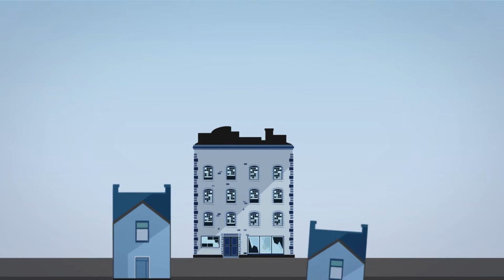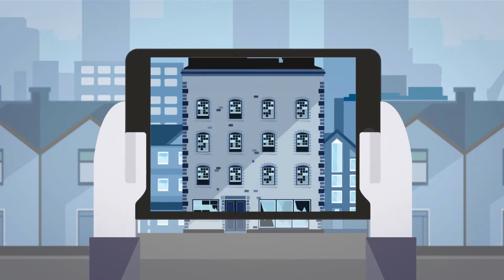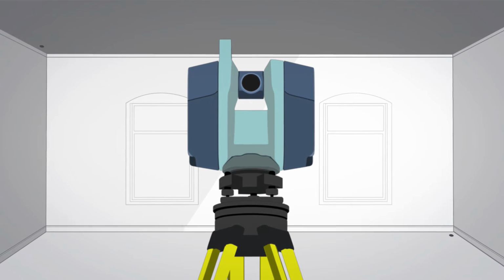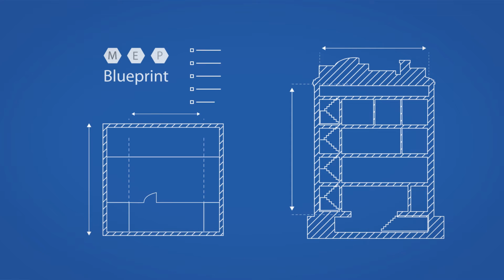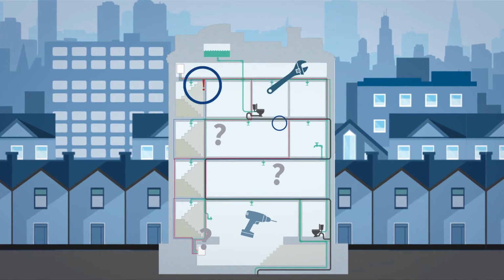Trimble VDC - Scanning Services - USA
Refit and renovation projects account for a substantial proportion of projects. However, working in such conditions can present a catalog of challenges. Trimble’s 3D Laser Scanning Service overcomes such obstacles by providing you with accurate and precise information about as-built conditions well in advance of the design and detail stage.